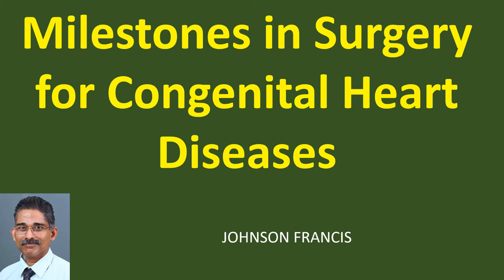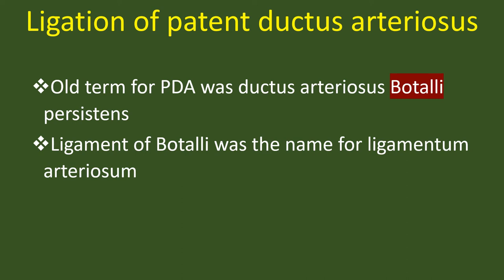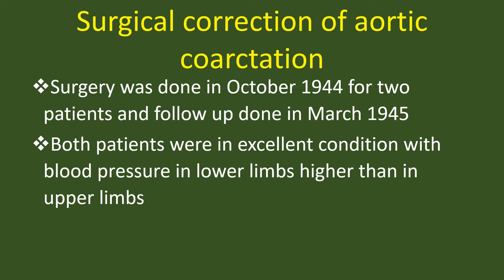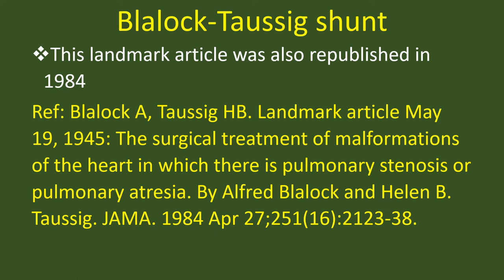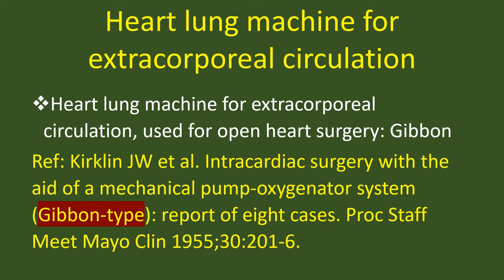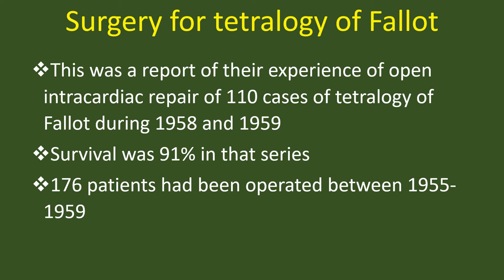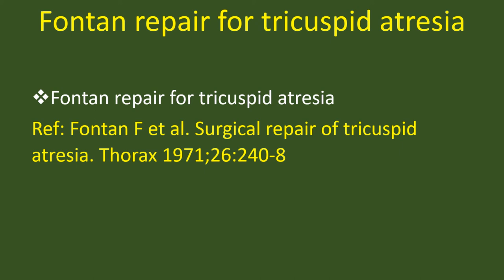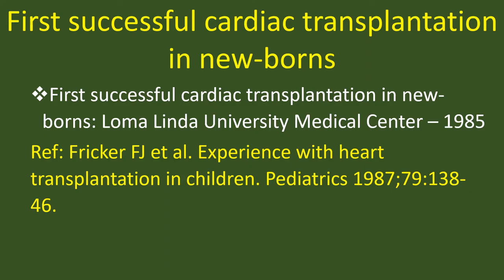Milestones in Surgery for Congenital Heart Diseases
Discussion on milestones in surgery for congenital heart diseases.
Ligation of patent ductus arteriosus in a seven and a half year old girl: Robert Gross, 1938, Boston.
This landmark article was republished in 1984.
Old term for PDA was ductus arteriosus Botalli persistens. Ligament of Botalli was the name for ligamentum arteriosum.
Surgical correction of aortic coarctation: Clarence Crafoord.
Surgery was done in October 1944 for two patients and follow up done in March 1945. Both patients were in excellent condition with blood pressure in lower limbs higher than in upper limbs.
Left subclavian artery to the ipsilateral pulmonary artery anastomosis in cyanotic patients with pulmonary stenosis or atresia (Blalock-Taussig shunt) 1945: Idea was conceived by Helen B Taussig and surgery done by Alfred Blalock.
This landmark article was also republished in 1984.
Surgical pulmonary valvotomy (closed heart procedure) for pulmonary stenosis: Richard Brock. The first patient was operated in February 1948.
Heart lung machine for extracorporeal circulation, used for open heart surgery: Gibbon 1955.
Intracardiac repair for tetralogy of Fallot. Kirklin
This was a report of their experience of open intracardiac repair of 110 cases of tetralogy of Fallot during 1958 and 1959. Survival was 91% in that series. 176 patients had been operated between 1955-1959.
Atrial based physiological correction of transposition of the great vessels – Mustard operation 1964.
Right ventricle to pulmonary artery conduit as a repair for truncus arteriosus. Rastelli 1967.
Fontan repair for tricuspid atresia 1971.
Arterial switch operation for transposition of great arteries Jatene 1976.
Cerebral protection by hypothermia 1973.
Surgical correction of aortic atresia: Norwood, 1981.
First successful cardiac transplantation in new-borns: Loma Linda University Medical Center – 1985.